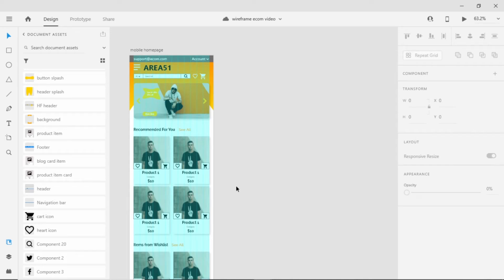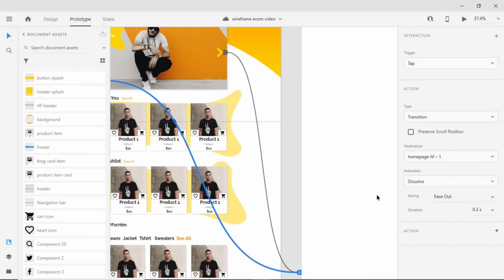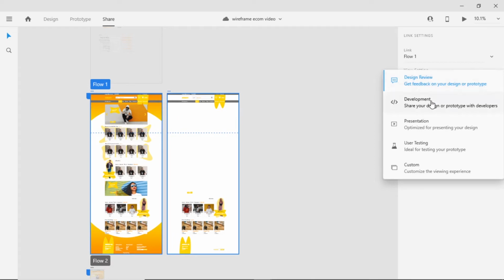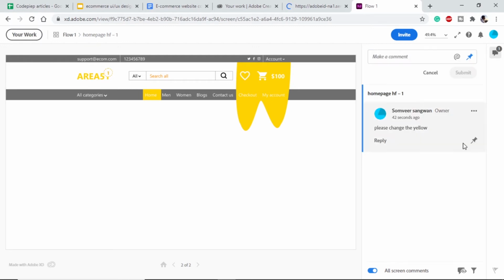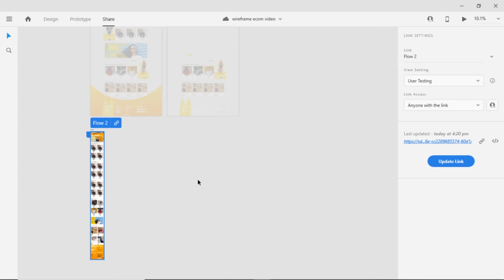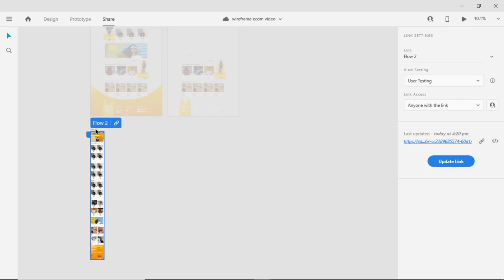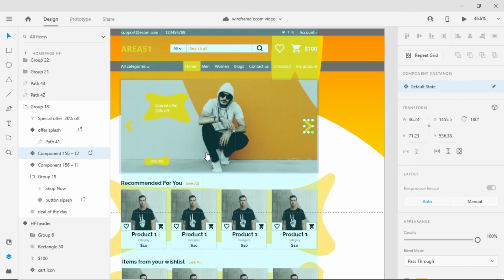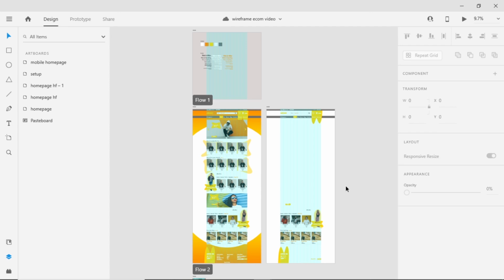Prototype Share And Export In Adobe XD | UI Design #7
This is the seventh video  "Prototype Share And Export In Adobe XD" in the UI design section.

This playlist will contain the full course where we design an e-commerce website from scratch. This is done so that anyone can learn web development. We will make a UI design on Abobe XD, then we will develop it using python Django and at last, we will host it on a shared hosting platform.

Timestamps:
0:00 | Intro
0:36 | Prototyping
03:56 | Sharing
08:07 | User Testing
10:42 | Sharing for User Testing
11:25 | Exporting
14:56 | Next Section Announcement
15:05 | Outro